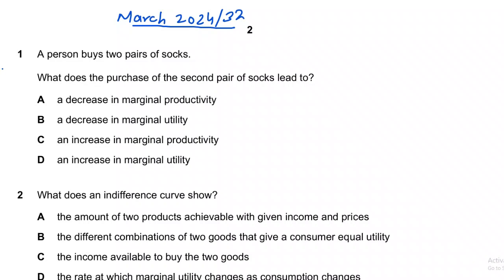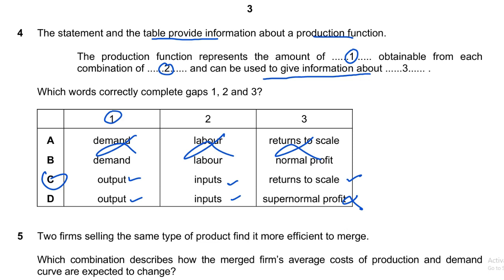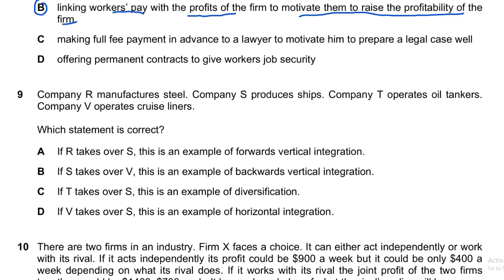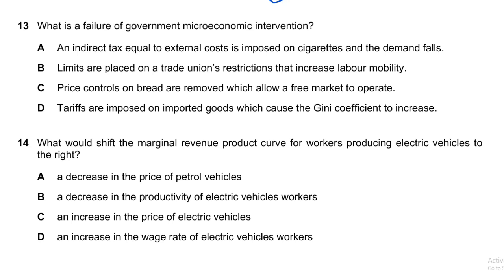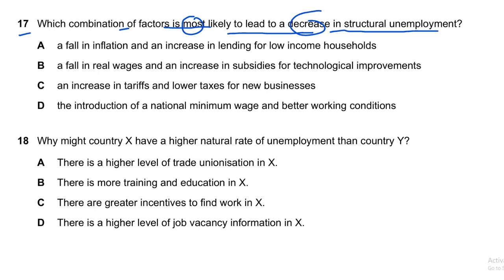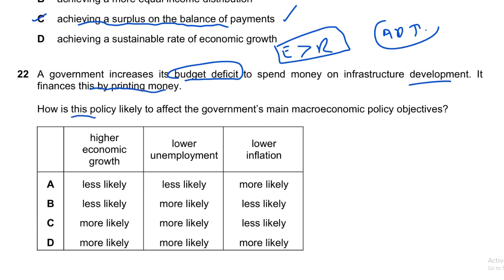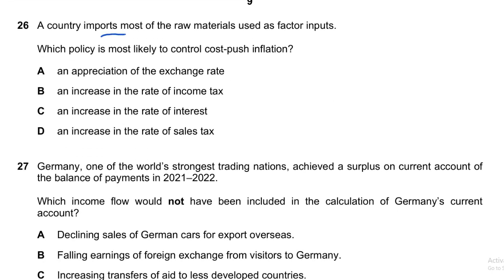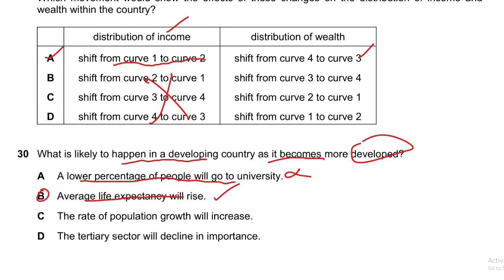Feb/March 2024 Paper 3 A2 Level Economics solved | 9708_m24_qp32 | 9807/fm24/qp32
February march 2024 paper 3 a level economics 9708 solve paper.
A level economics paper 3 predictions 2024